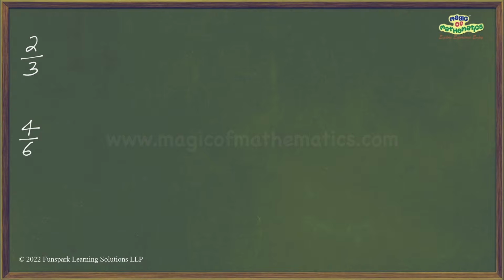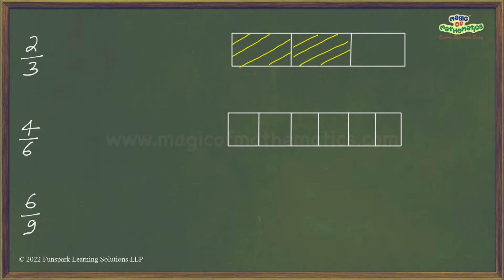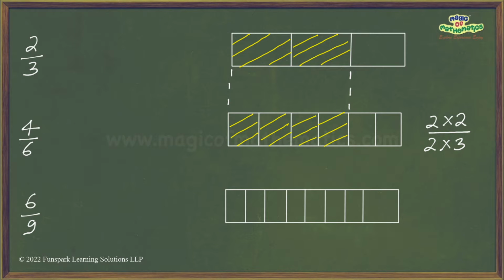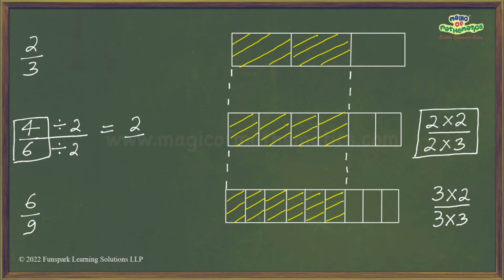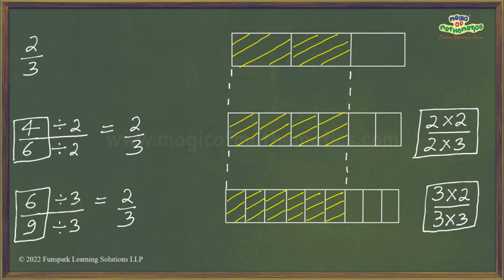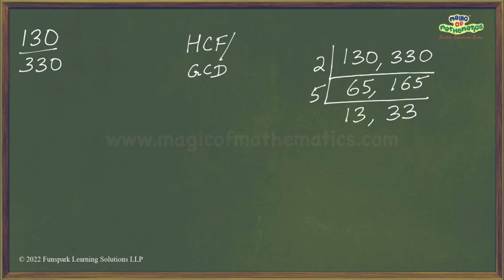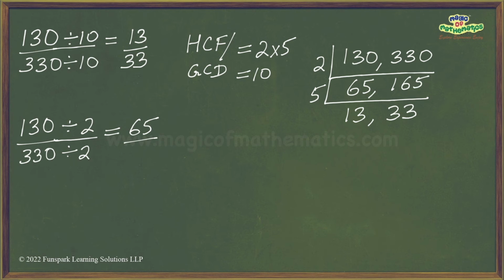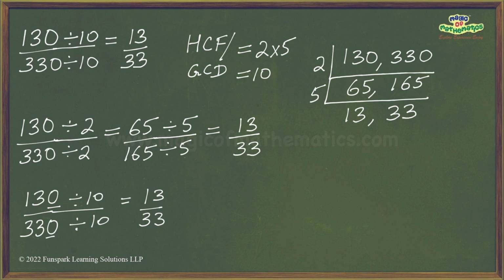How to simplify fractions or reduce them to their lowest terms?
In this video, I examine what is meant by reducing a fraction to its lowest terms or its simplest form and the techniques for doing so.